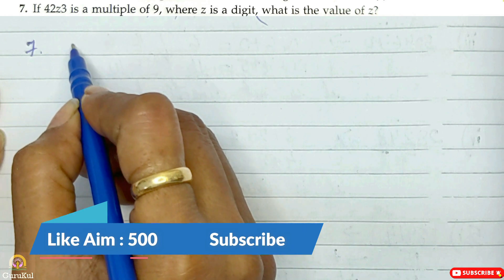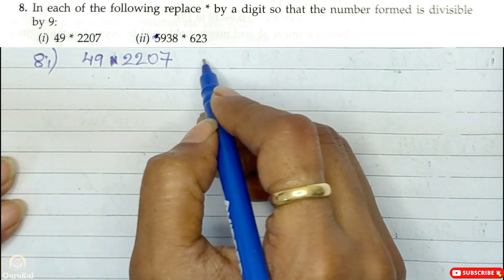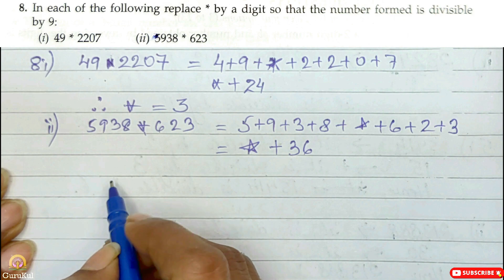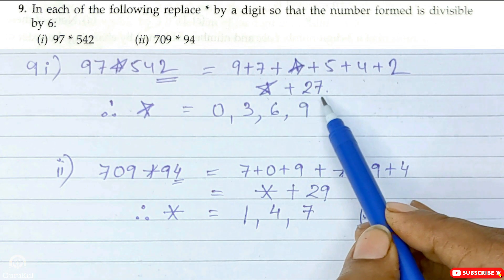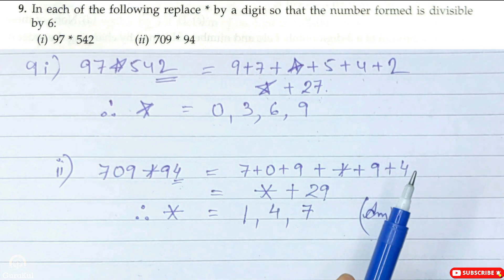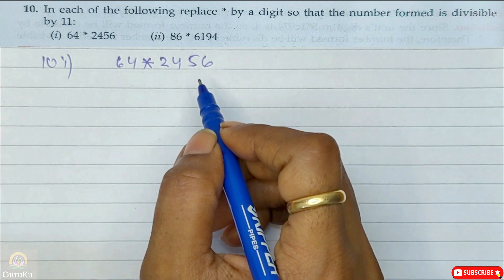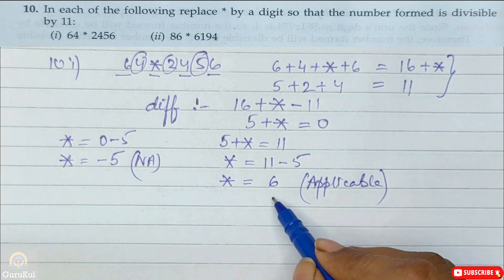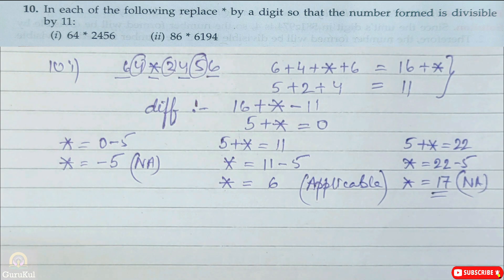Playing With Numbers | Ex 5.3 | P3 | Class8 | ML Aggarwal | ICSE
Playing With Numbers | Ex.5.3 | P3 | Question No 7 to 10 | Class 8 | ML Aggarwal ICSE UNDERSTANDING MATHEMATICS

    • Tests of Divisibility.
Time spans
00:00 Intro.
00:17 Question No 7.
01:20 Question No 8.
03:25 Question No 9.
06:43 Question No 10.
12:45 Outro.